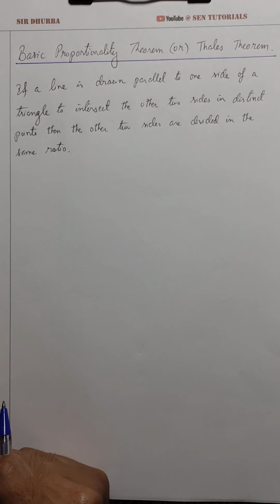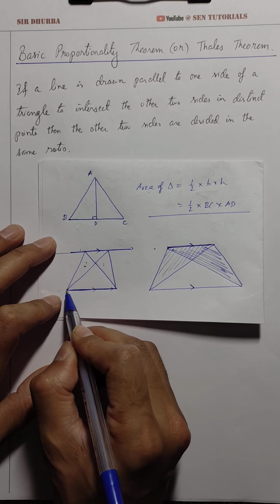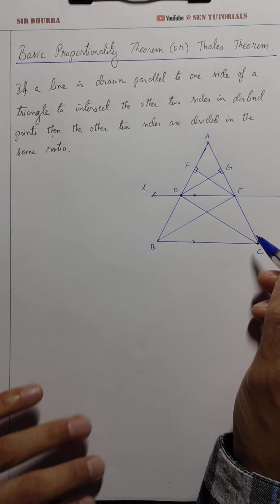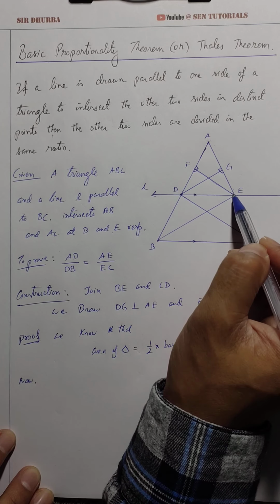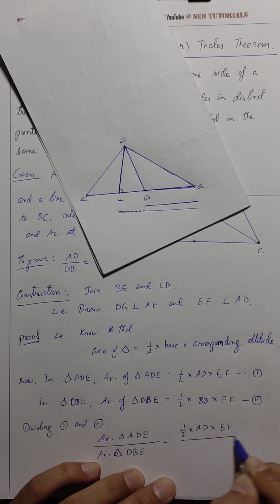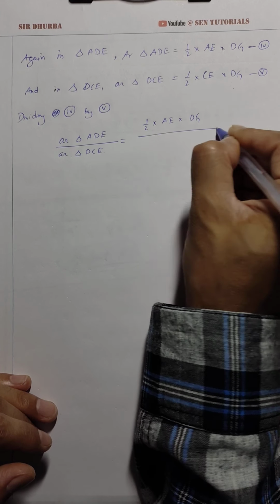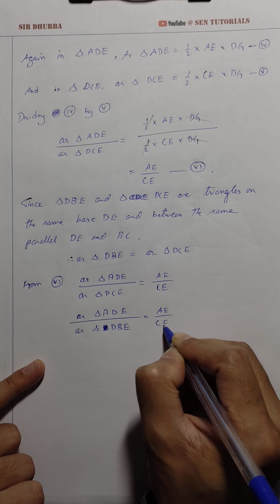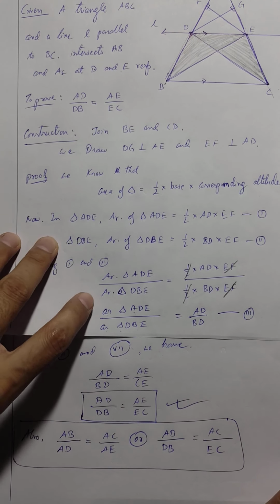Basic Proportionality Theorem ( Thales Theorem ) | Class 10 | NCERT | Chapter 6 | NBSE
Basic Proportionality Theorem ( or ) Thales Theorem
Important Theorem for class 10 Chapter 6 Triangles.